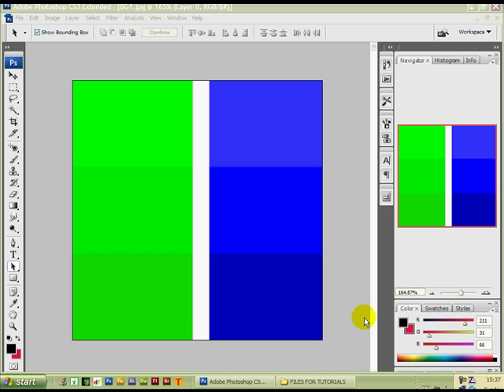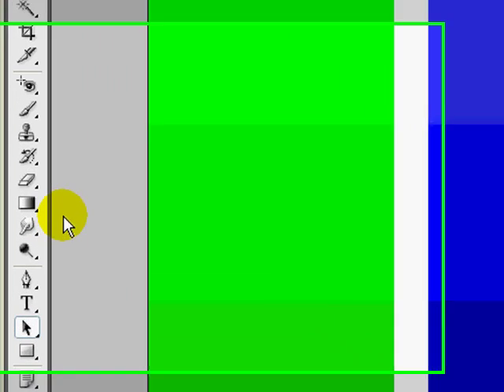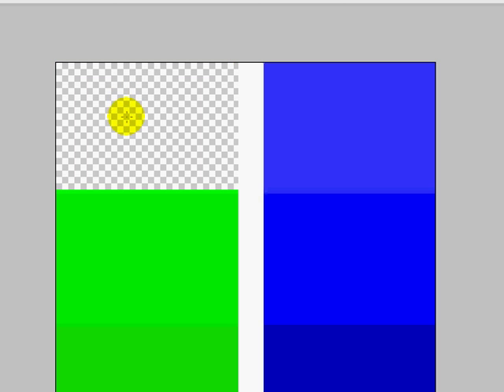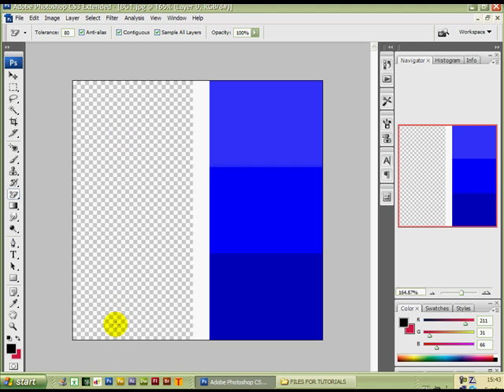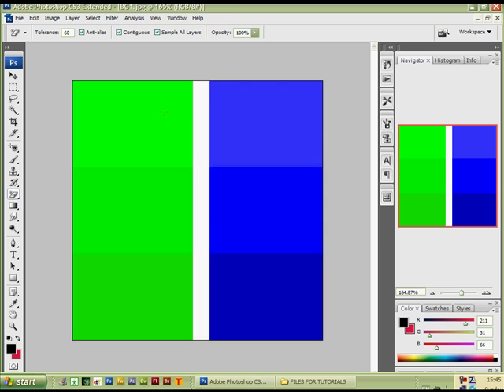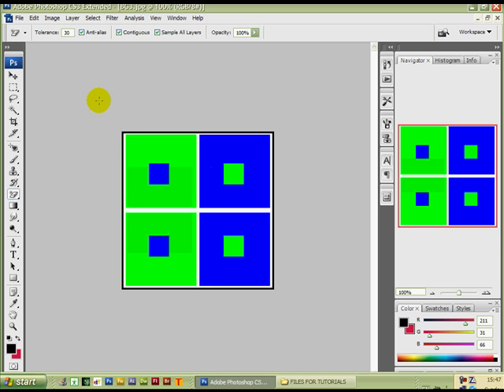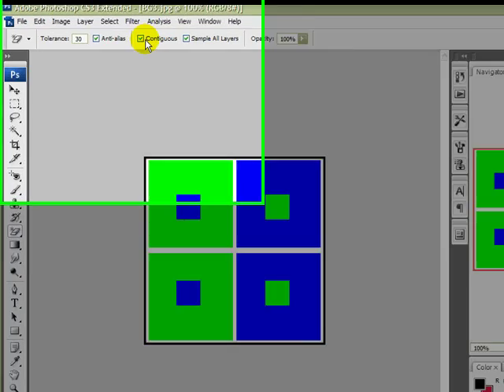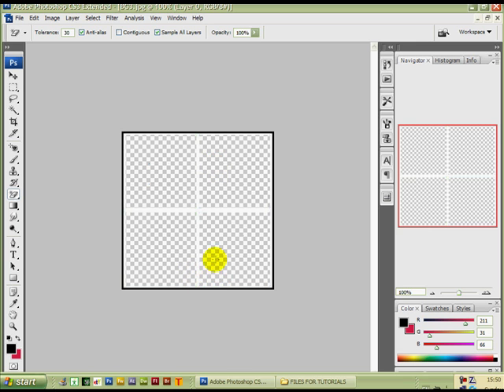PHOTOSHOP TUTORIAL: TOLERANCE & CONTIGUOUS SETTINGS EXPLAINED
THIS IS A SIMPLE TUTORIAL EXPLAINING THE TOLERANCE & CONTIGUOUS SETTINGS
FOR WHEN YOU ARE REMOVING A BACKGROUND FROM A PICTURE